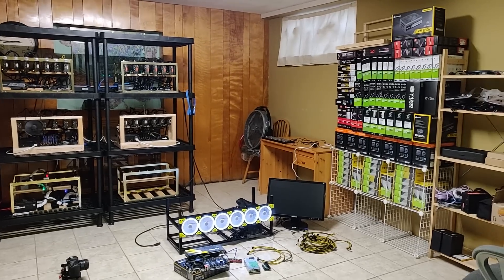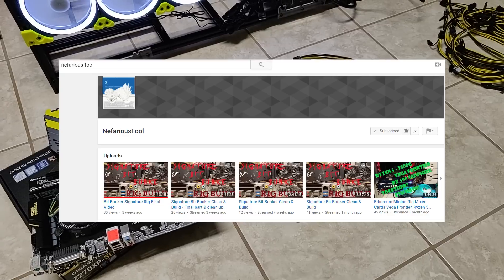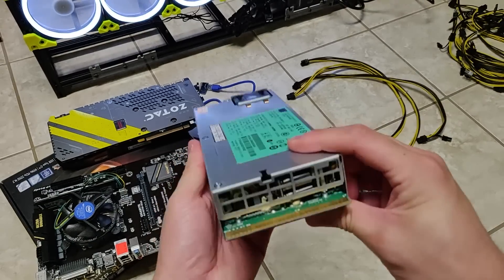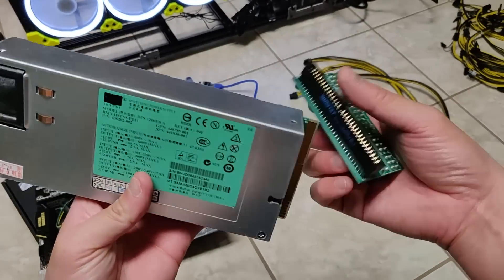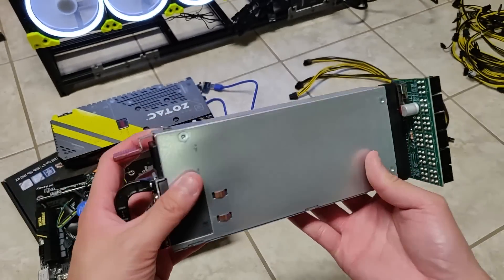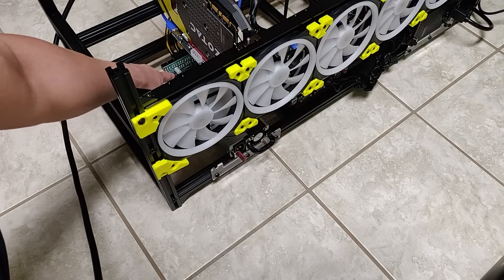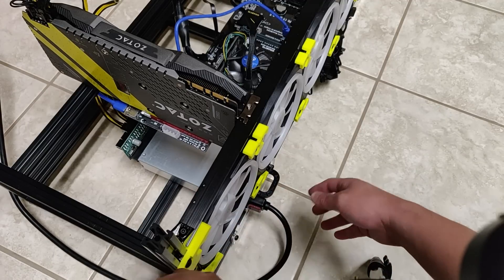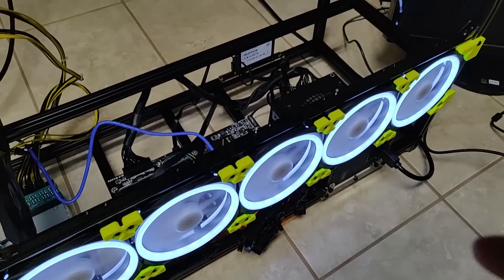Installing a Server PSU For The First Time...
Buy a HP 1200w Server Power Supply For Mining!